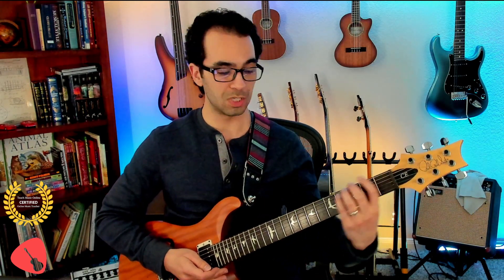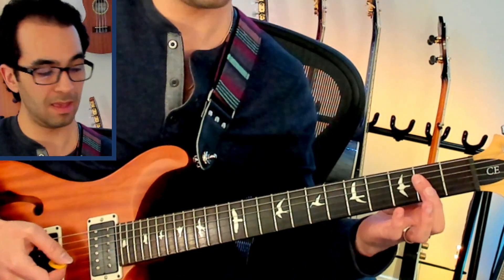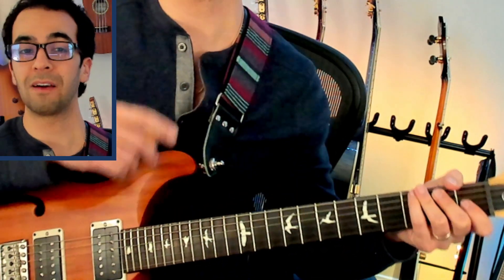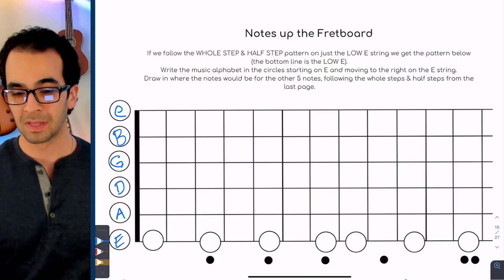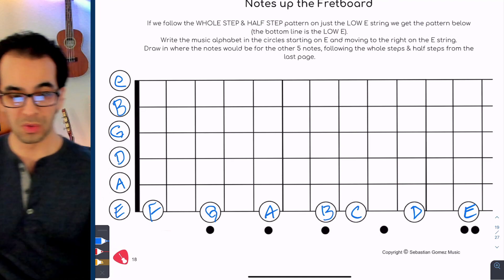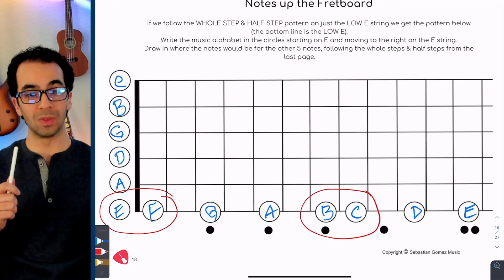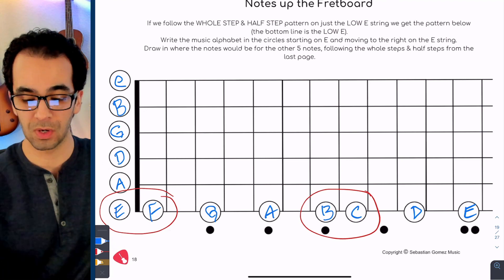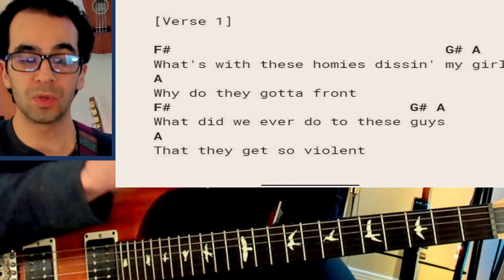Buddy Holly by Weezer